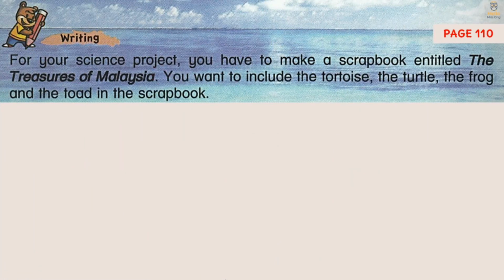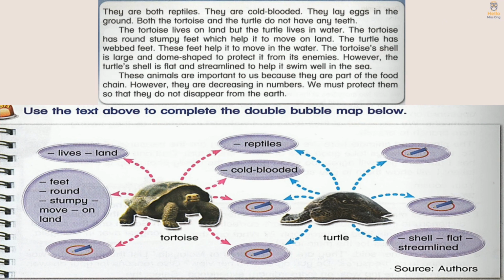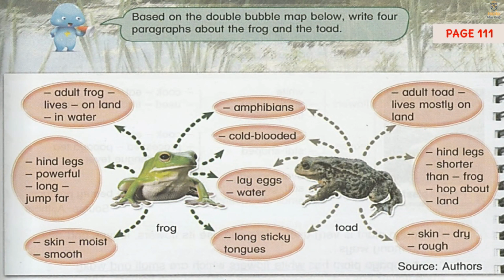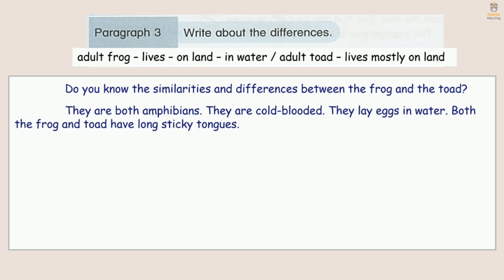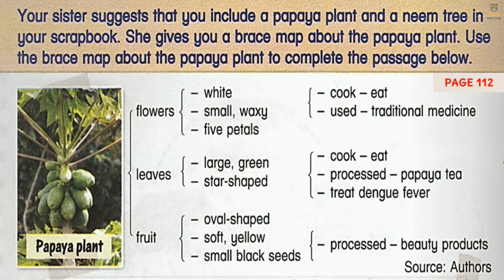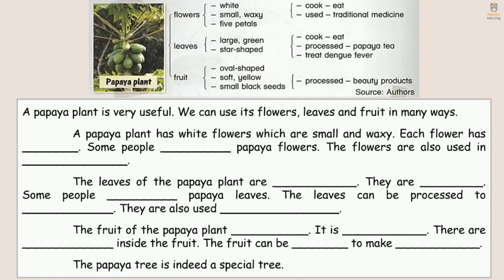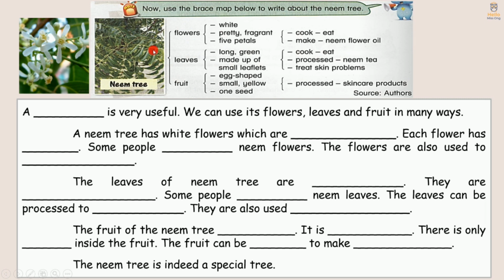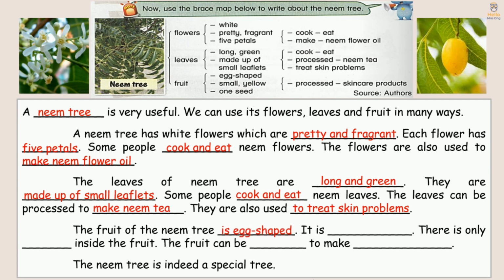【Year 6 English】Unit 11 | Treasures of Malaysia | Writing | Pages 110, 111 & 112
1) Lesson Details:
The video is based on Y6 English Textbook Unit 11 Pages 110, 111 and 112.